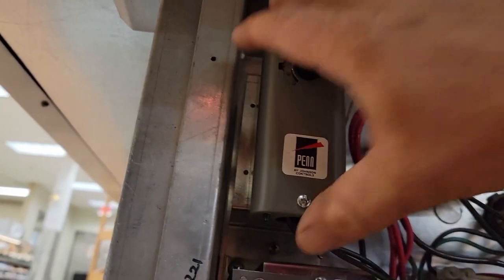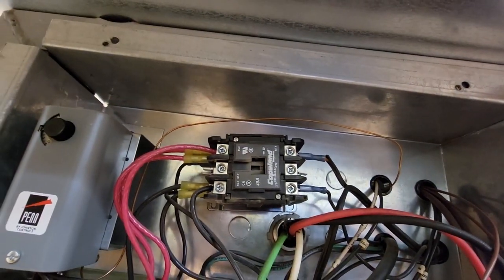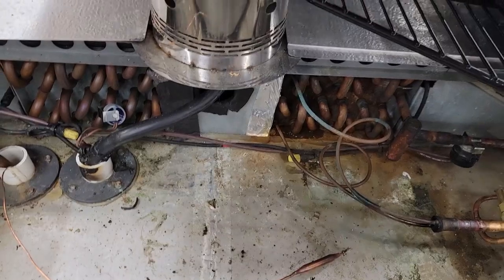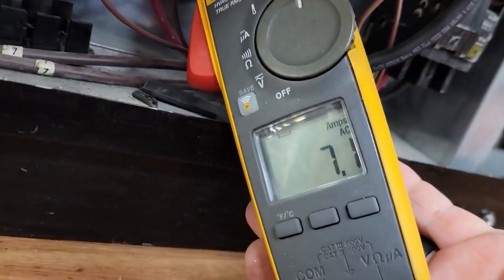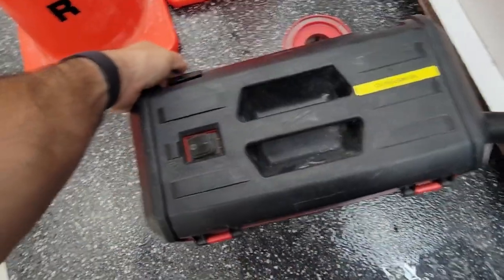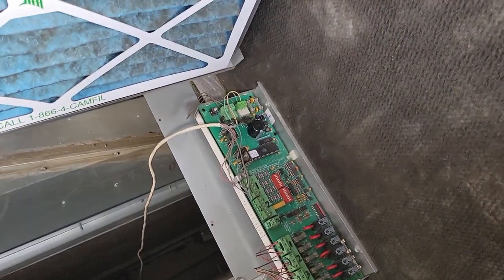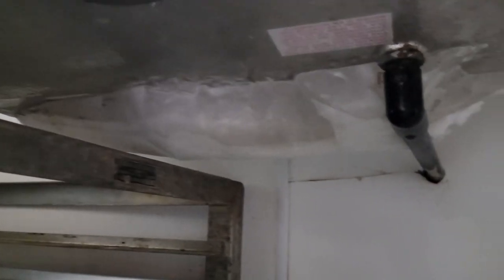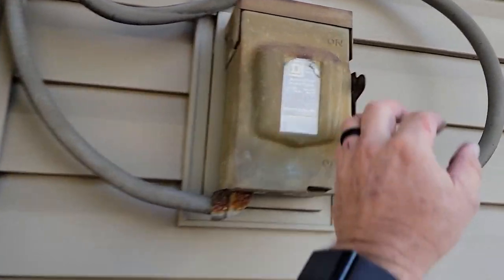Is Refrigeration Needed For Proper Food Storage? Does the store really need heat?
Several different problems with the refrigeration & HVAC.  Cooler not regulating temperature correctly, was it the thermostat, superheat or refrigerant level? Is the cooler that is leaking water a drain issue or is airflow a issue. The building was cold be cause the thermostat or was it the bee's fault? Maybe it was both?...Did the last cooler freeze up because of the door seals, the refrigerant level or because the employee's? Check it out and let me know if these variety videos are better?

5 Gallon Bucket Topper and Organizer

00:00 Trutechtools.com
00:26 The case case doesn't regulate temperature
01:21 checking airflow and evaporator fans
02:15 how the system regulates temperature off the discharge temperature
04:09 electrical hackery
06:25 where to place the thermostat bulb
09:18 replaced condensate pan heater
10:04 refrigerant and temperature problems
10:30 cooler leaking water at the grocery store
11:30 condensate pump and drain pan heater work
12:32 suck it out baby
13:11 Oh crap moment
14:46 no heat in the building starts
15:15 where is all the no heat units and the thermostats
15:51 squeaky belt gets tighten
16:18 waiting forever for the heat to come on
17:12 another location for a warm cooler
18:02 defrost clock is working
19:40 water everywhere in the cooler
20:58 blow out the water
22:03 refrigerant check doesn't look good
22:37 refrigerant leak checking is not going well